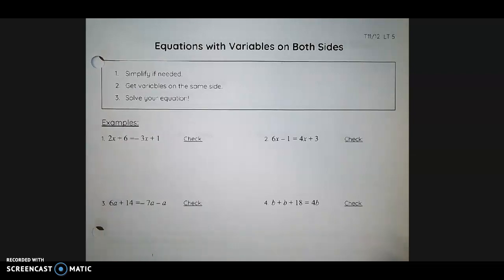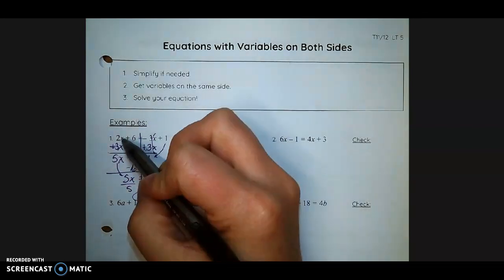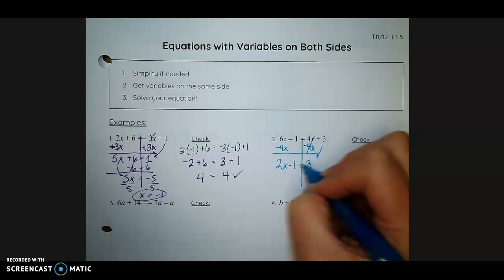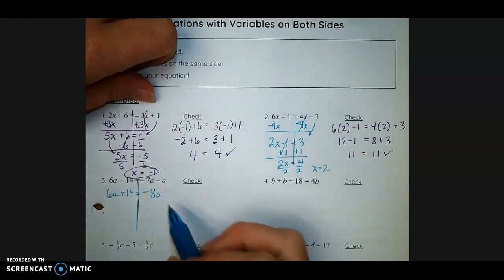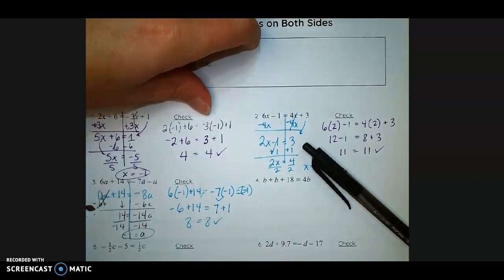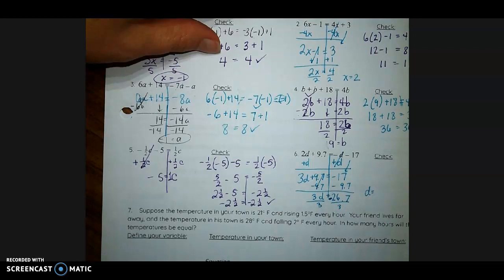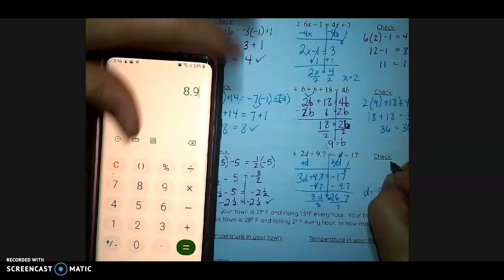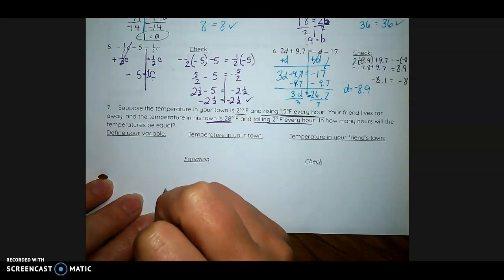LT #5 Equations with Variables on Both Sides